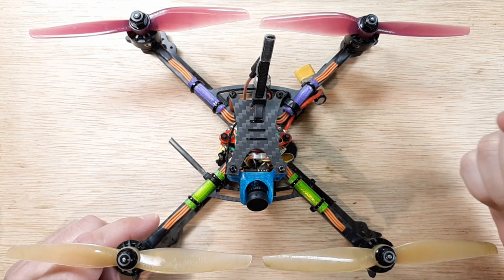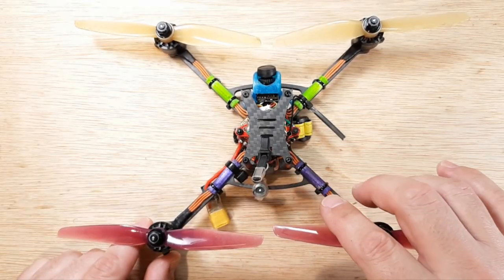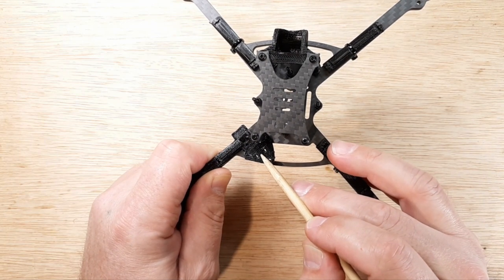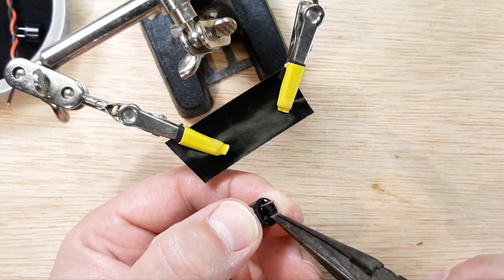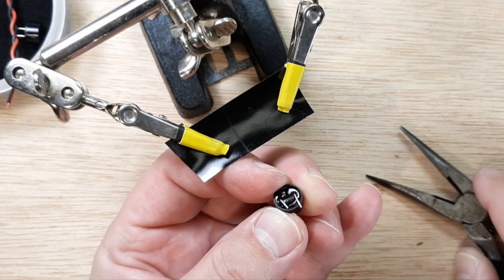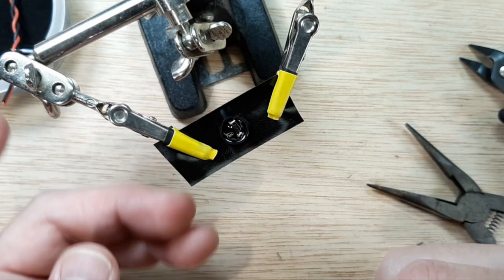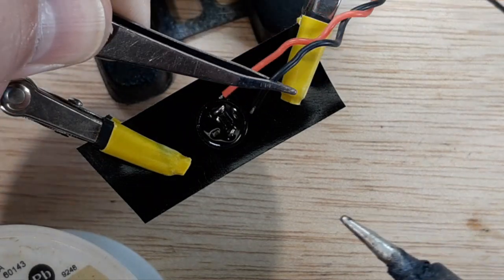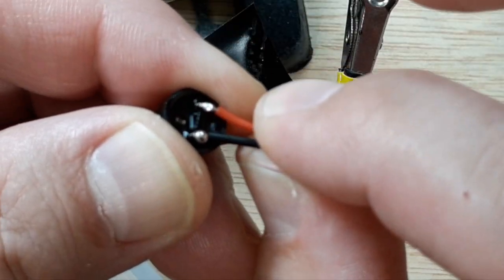The Beeper | How To Build A Drone | Sub 250 Quadcopter Build Video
Here We View The Forth Installment Of The How To Build A Super Fast Sub 250 Quadcopter By Introducing The Beeper

Heat Shrink Tube